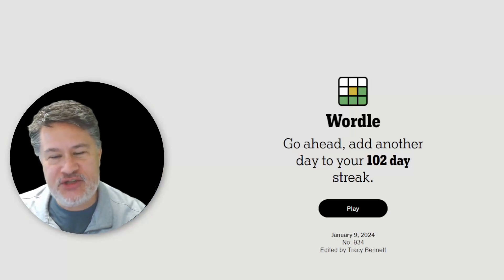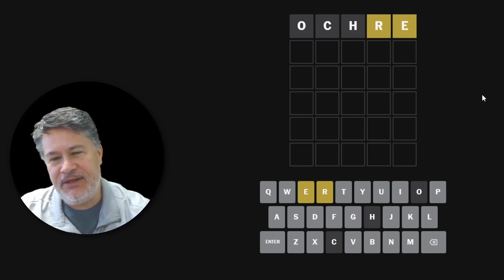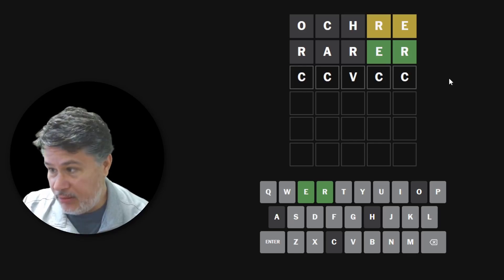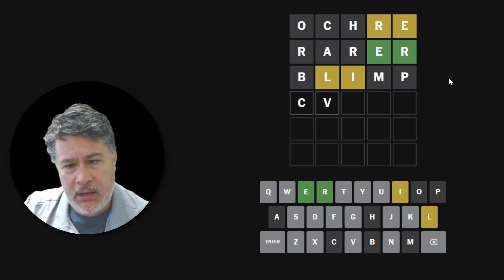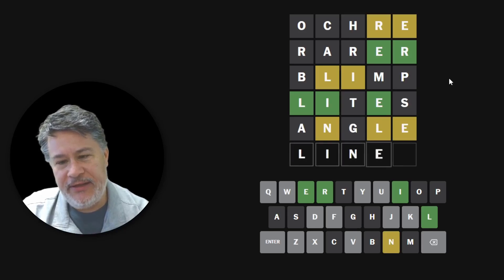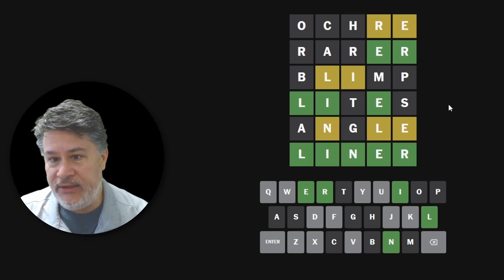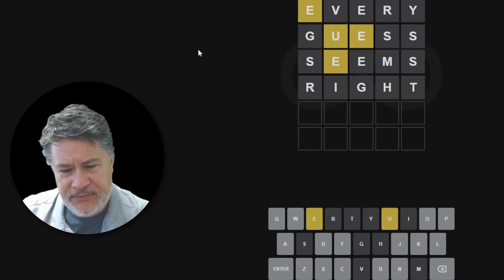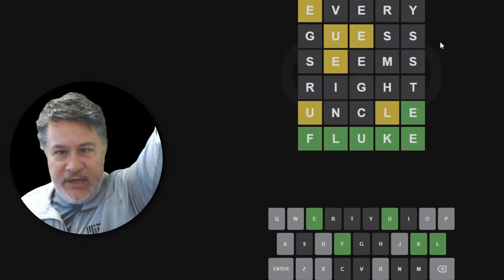Only Vowels Are Allowed Along The Wordle Diagonals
Only Vowels Are Allowed Along The Wordle Diagonals // Solving the NYT Wordle puzzle for Tuesday, January 9, 2024